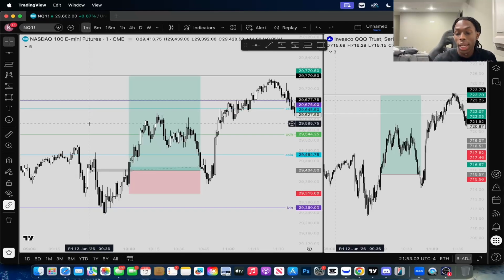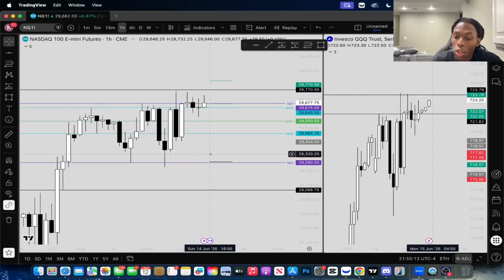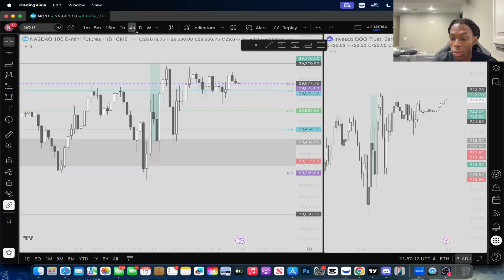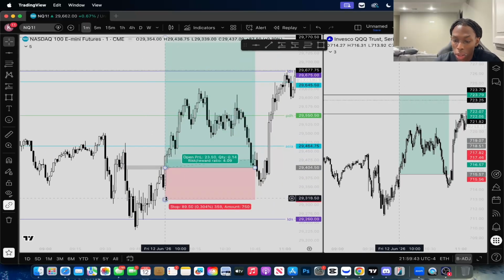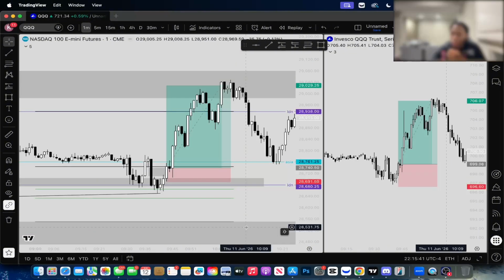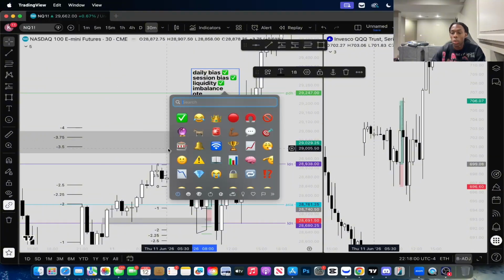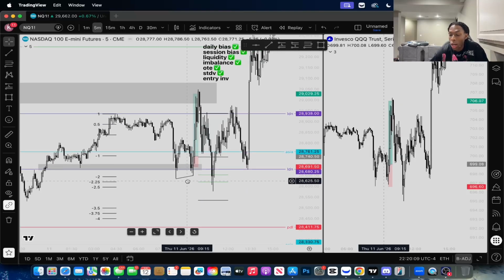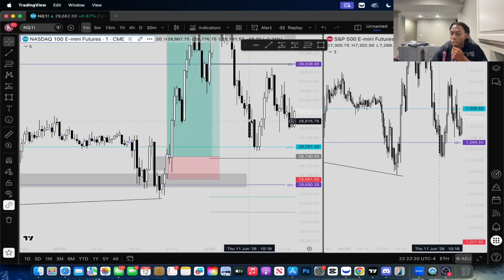Trade Recap (June 11 & June 12, 2026)